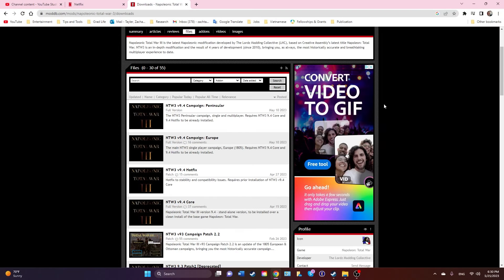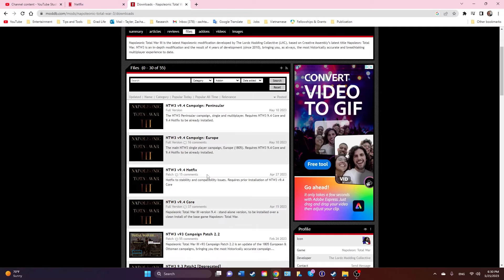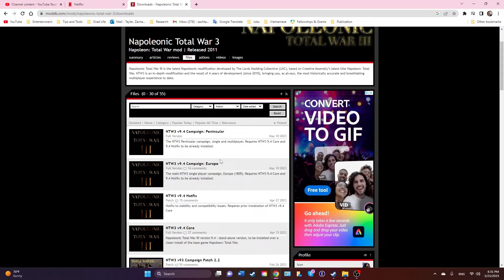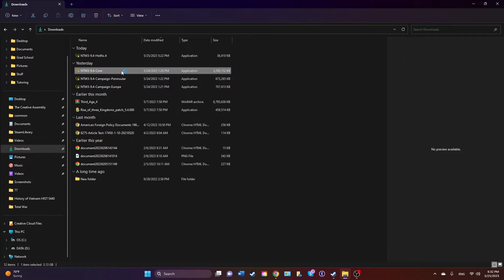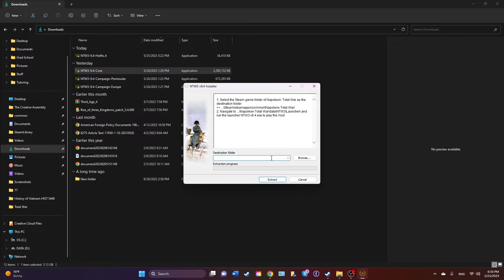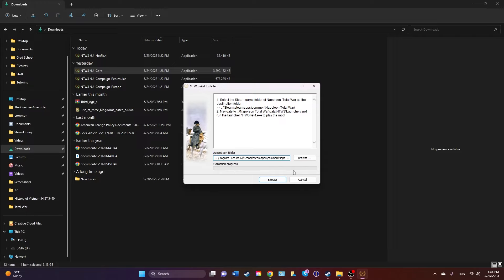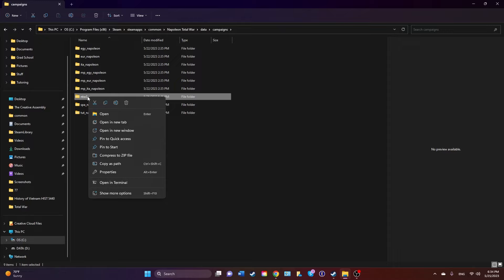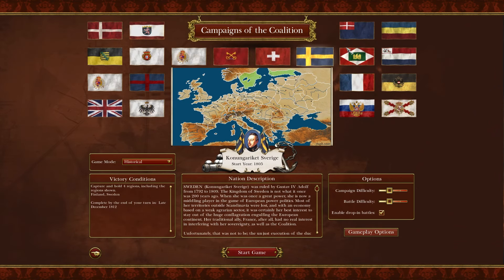How to Install Napoleonic Total War III 9.4 (2023) | Napoleon: Total War